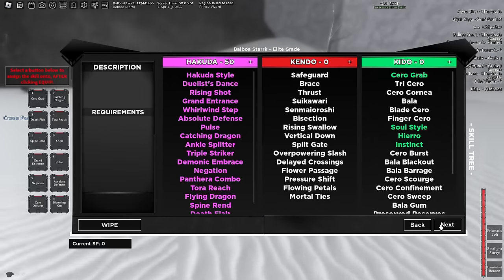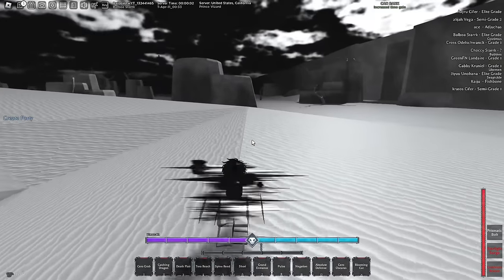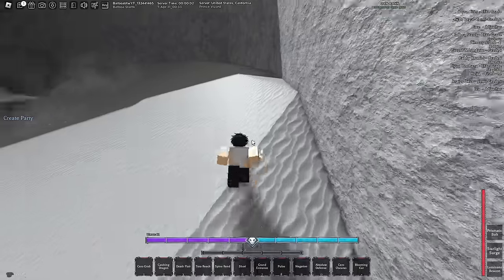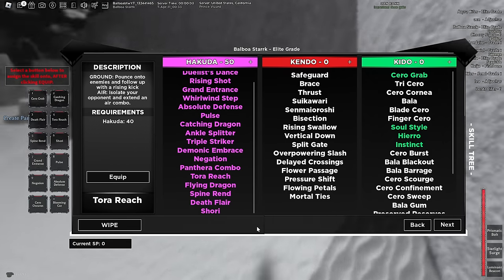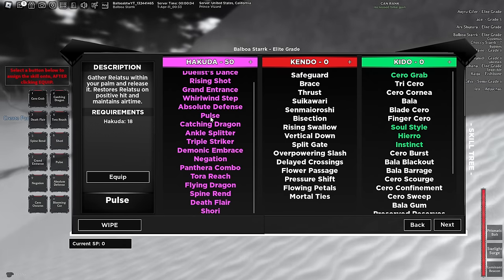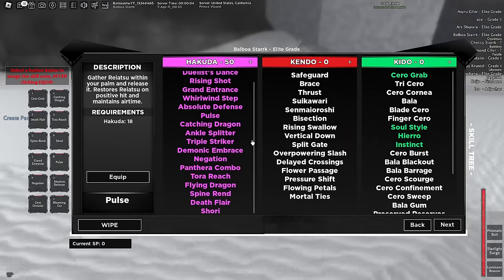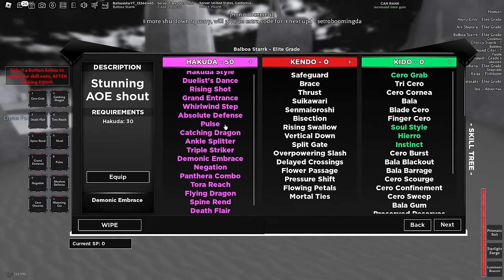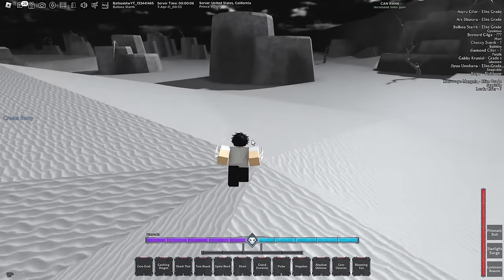[Type Soul] The ULTIMATE Hakuda Guide...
- - RANDOM TAGS - -